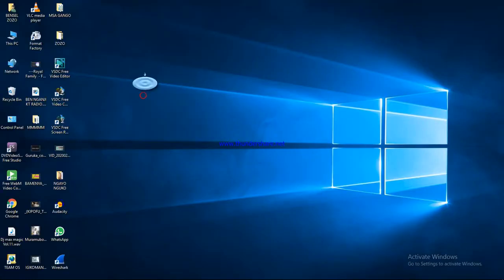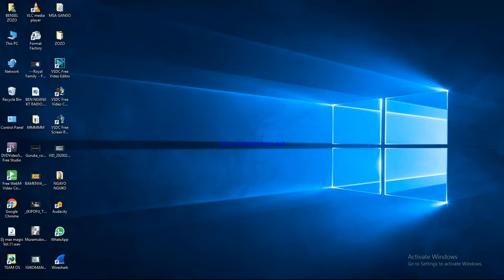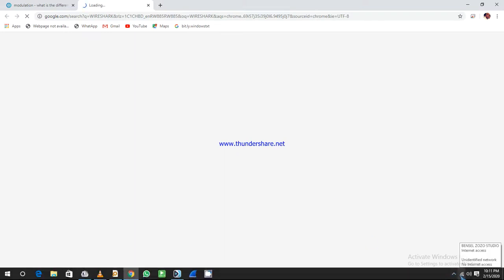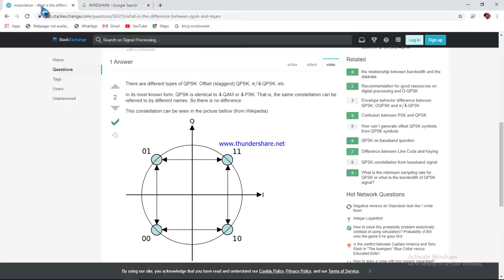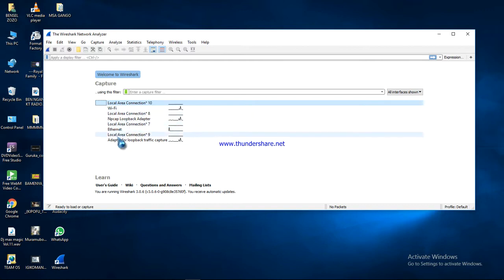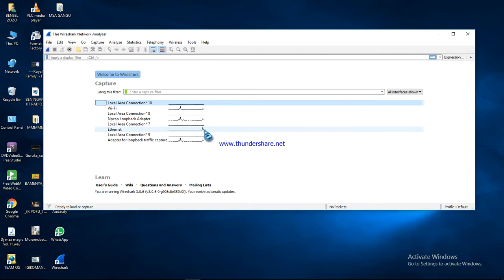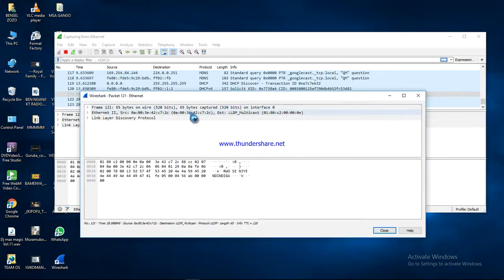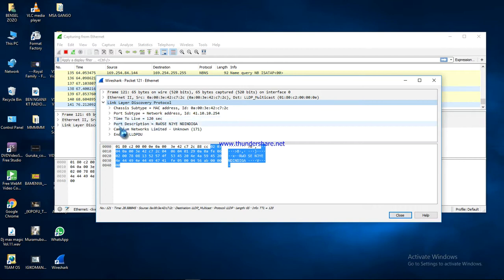How To Figure Out Or Find Out IP Address For CAMBIUM Antenna cambiumnetworks Networks Access Point